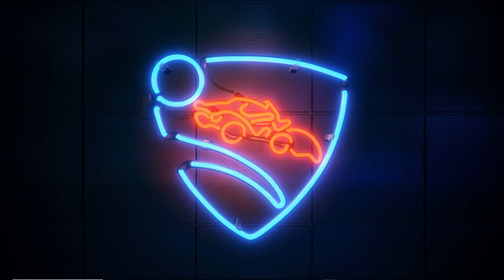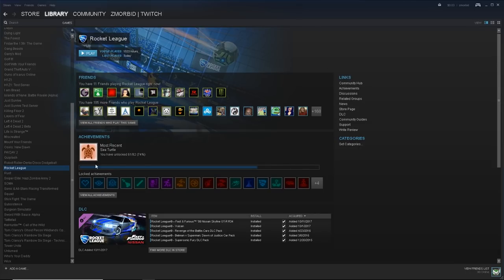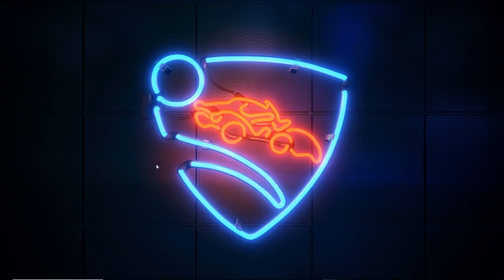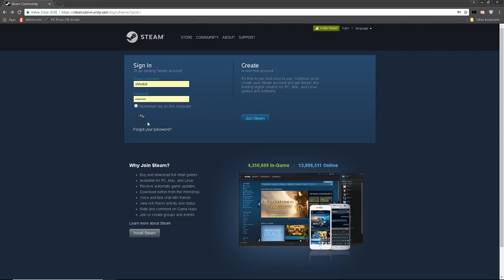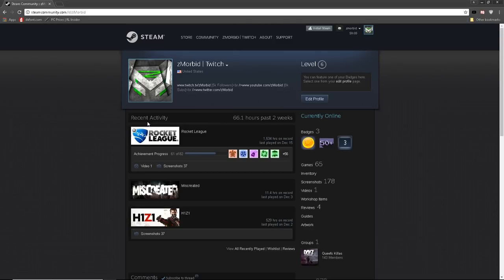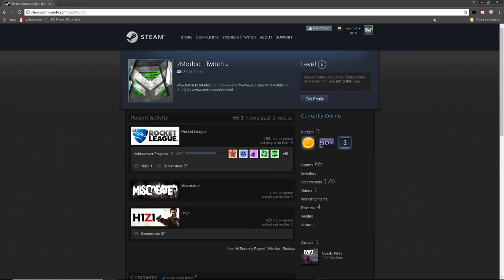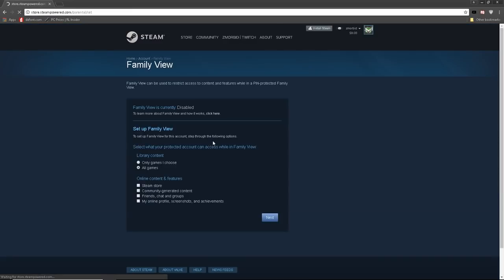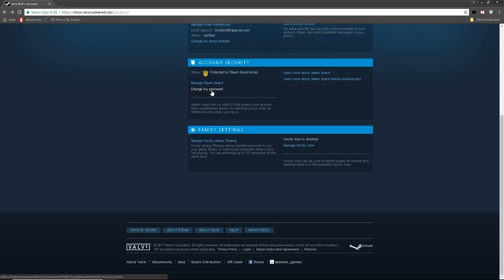Steam Won't Login [2017 FIX]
Can't log into Steam from your desktop? After some headaches and hours of researching I learned something that helped me login! This will definitely save you some time researching and trying to figure it out yourself!